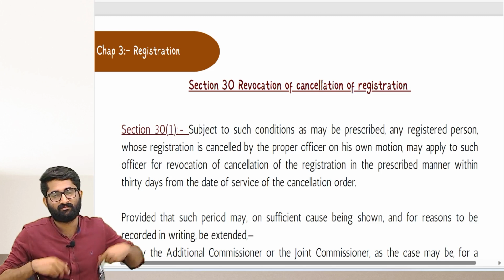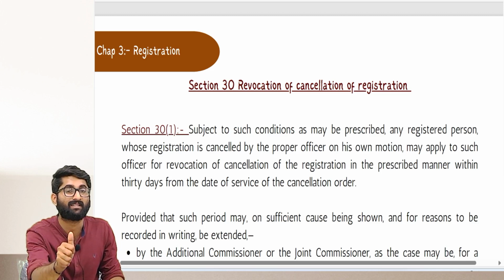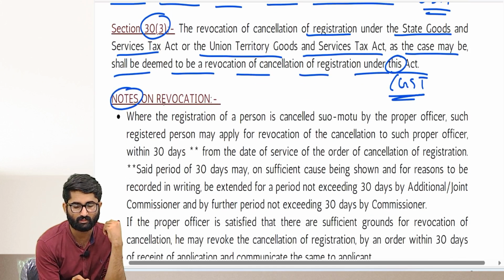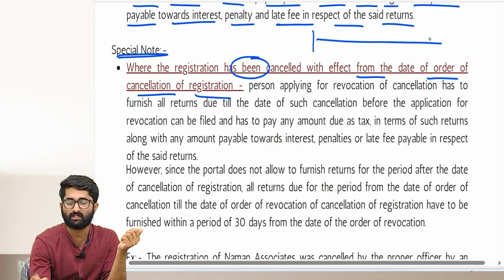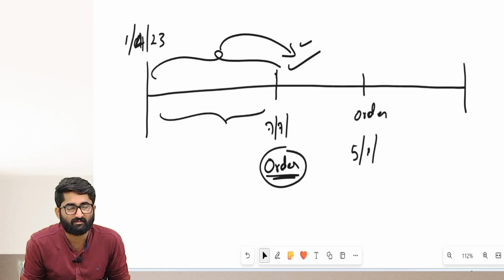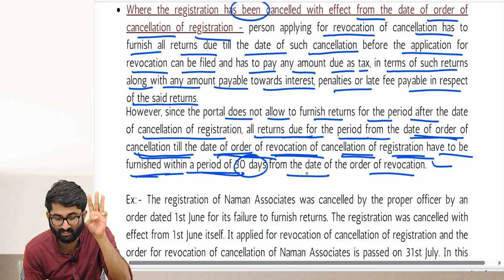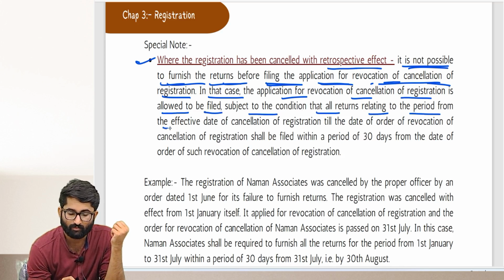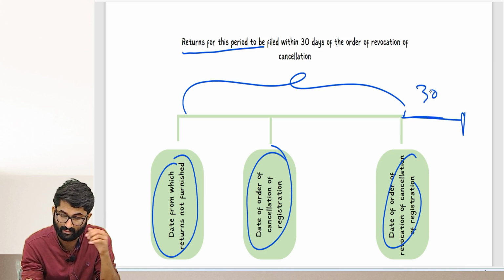Section 30:-Revocation of cancellation